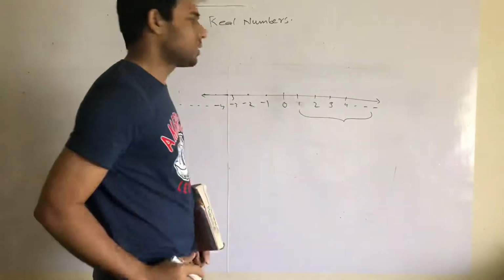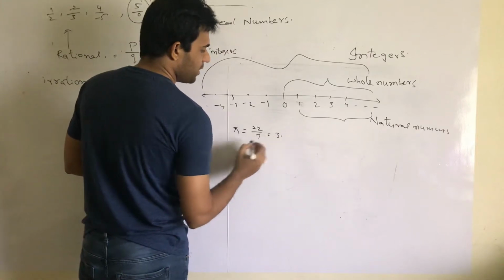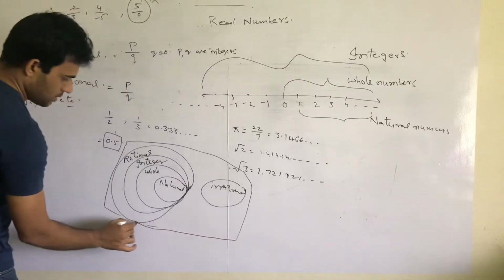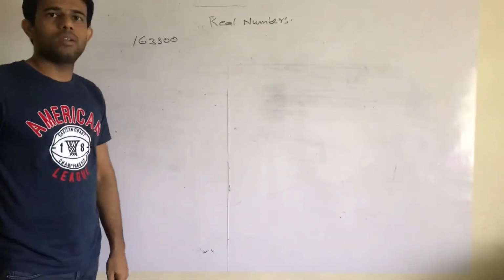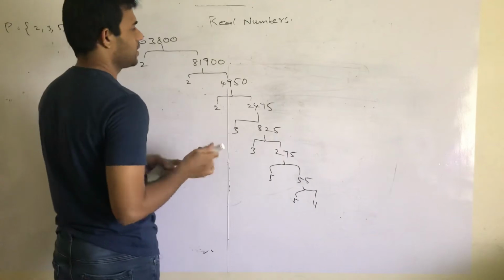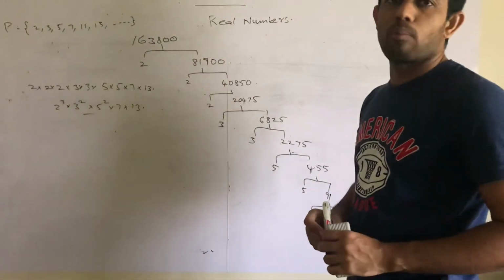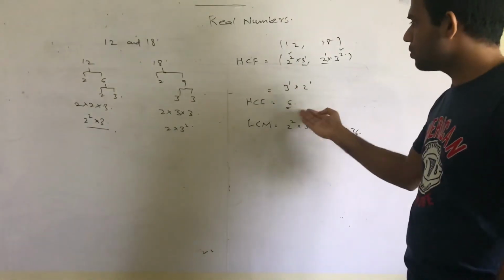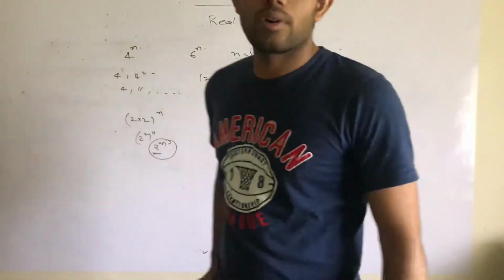REAL NUMBERS - X CLASS - Maths BY Azum - PUPILSOFT SCHOOL Chairman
Explains the concepts of Real Numbers for X Class